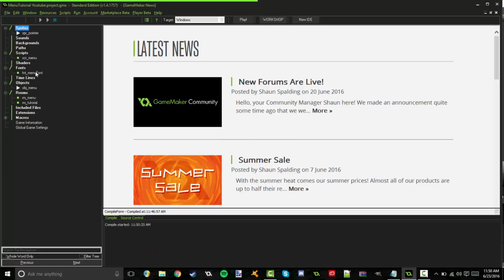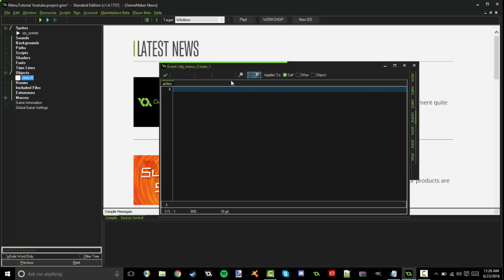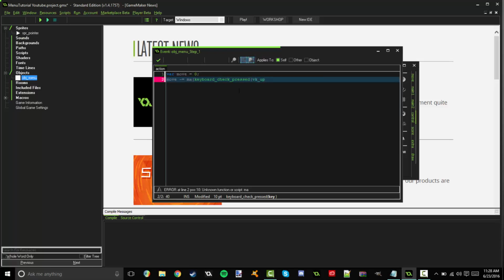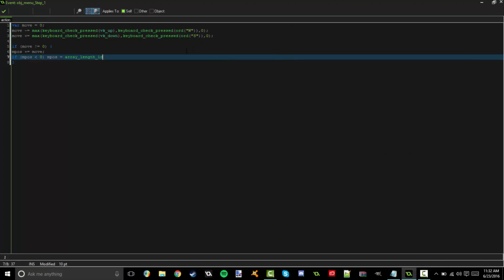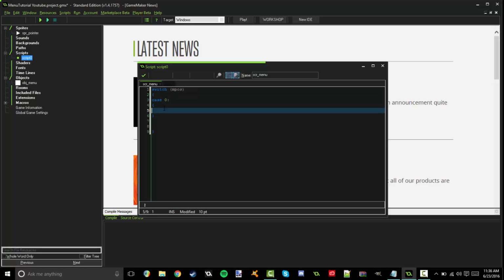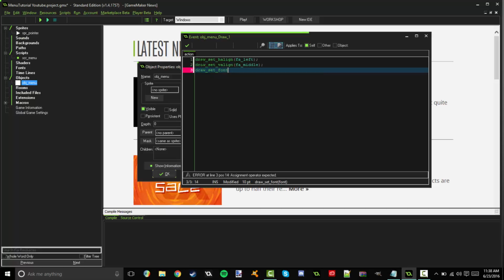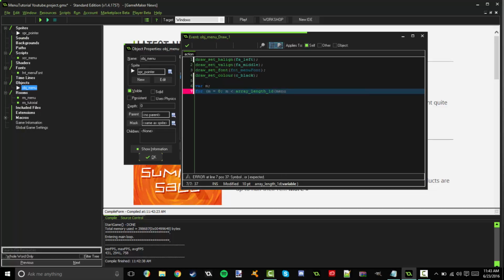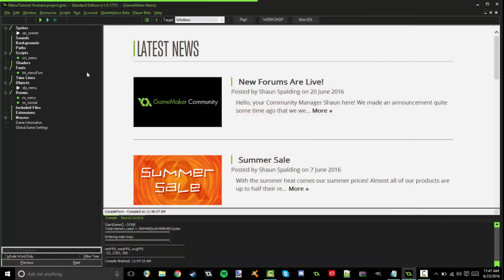Gamemaker Tutorial ~ Making Menu's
In this Gamemaker tutorial we will be making a menu system in Gamemaker similar to shaun spalding.  I would also like to do another menu tutorial on a phone menus system so comment if you would like to see that.